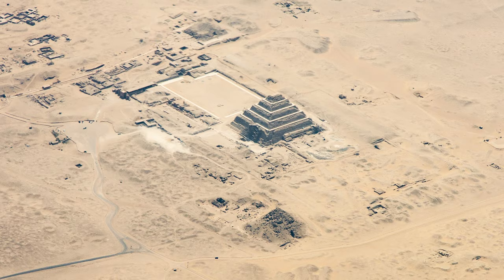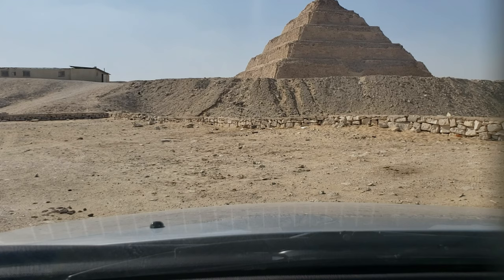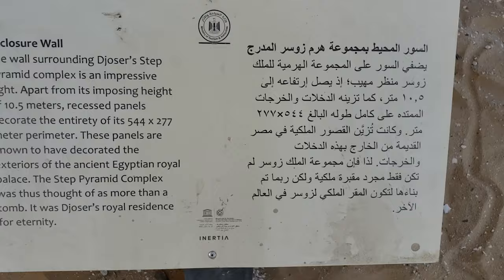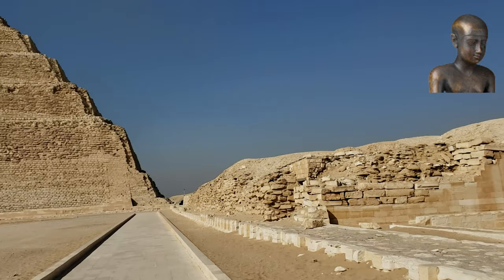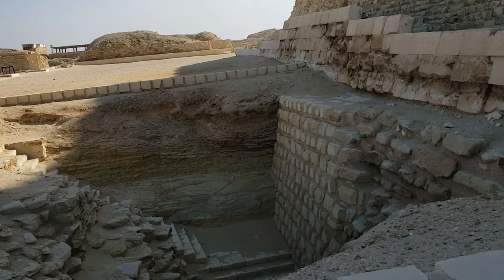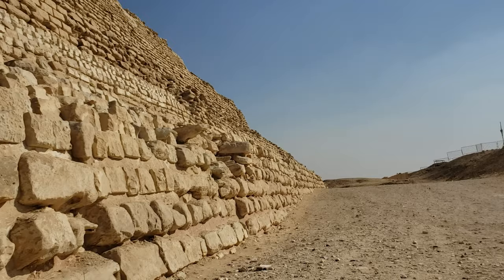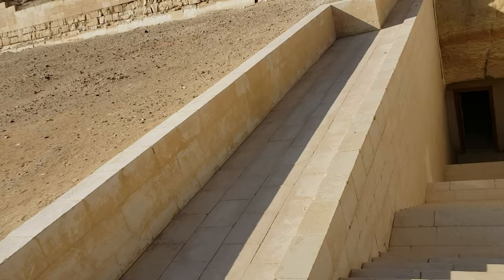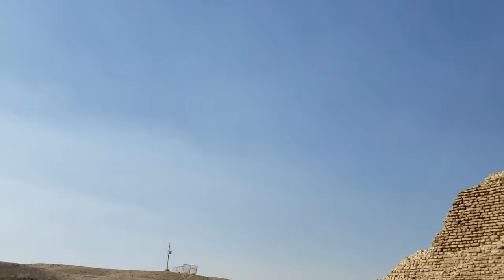Saqqara: Secret Chambers and tunnels - Walking Tour Inside Step Pyramid The Oldest Stone Building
It was developed by the first known architect in history: Imhotep. Djoser's Pyramid complex is full of monuments and artefacts to see and learn from.

The step pyramid, the southern tomb, the Heb Sed court, The make belief chapels, the Serdab, The Enclosure Walls, The deep trench, and more monuments are standing there for thousands of years to challenge time and odds.
who was the step pyramid built for?  what is the step pyramid of djoser made of? Where is it located? How is it related to Giza Pyramids? This is a tour around Djoser's Step Pyramid complex. It is like being there yourself.  Visit the pyramids of Egypt from your seat.

egyptology pyramid
step pyramid of djoser  walking tour
chloe ng pyramid wall compress banya  pyramid causeway  pyramids of egypt
stepped pyramid of djoser, step pyramid of djoser national geographic

Thanks,